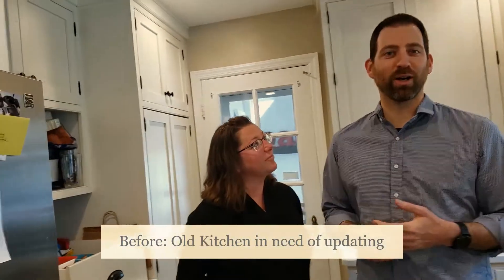Adam and Lindsay start their Kitchen Remodel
We'll Help You. Set goals for your kitchen remodel. Personalize the space to suit your lifestyle. Inspire you with designs that suit all tastes. Budget and space plan. Learn how to estimate how much cabinetry you need to store your stuff. Sneak in more storage and maximize difficult configurations.